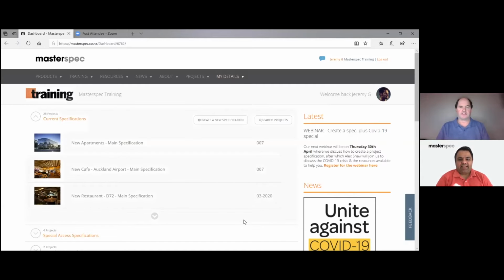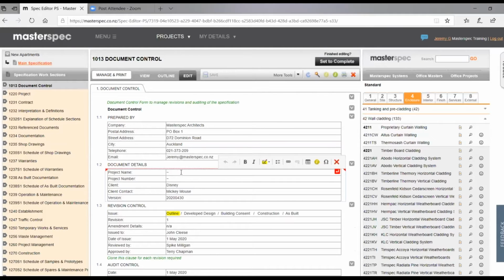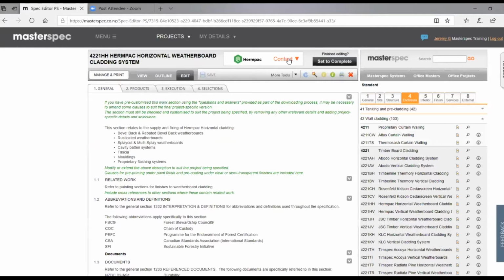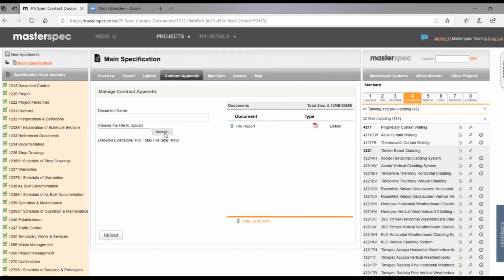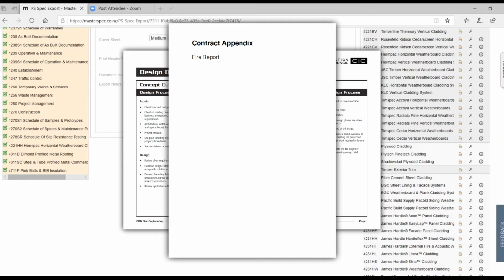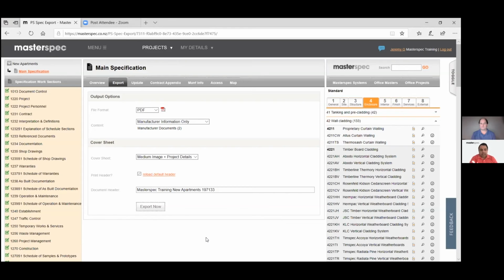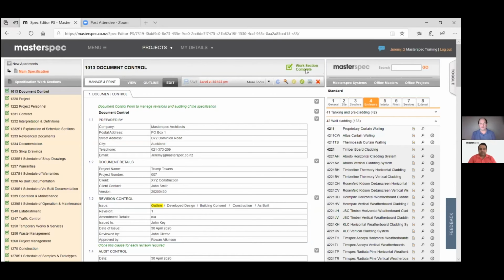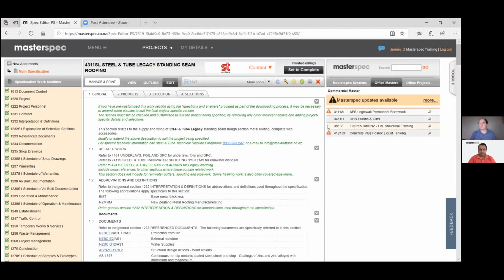Create a Spec in Masterspec - Webinar 30 April 2020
In today's webinar, we take you through the basics of setting up a specification from scratch through to outputting the different formats of the documentation. We also answer your questions along the way.